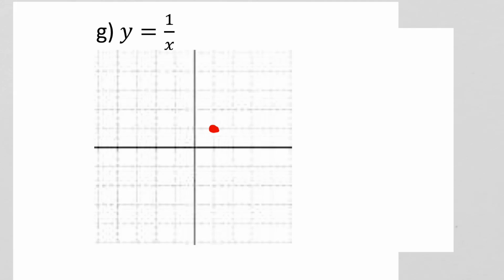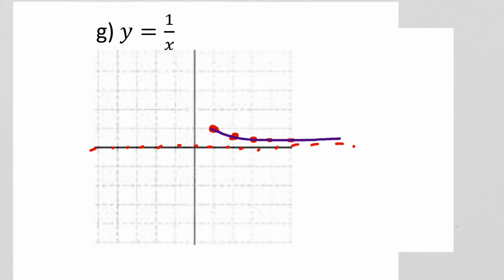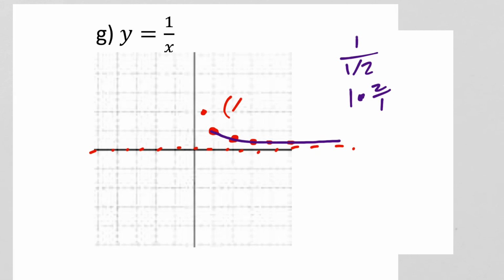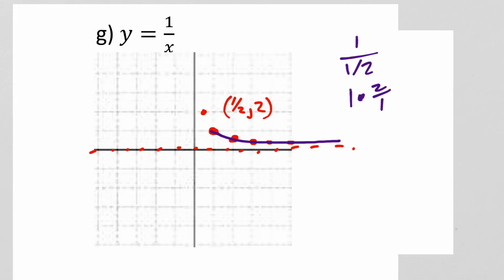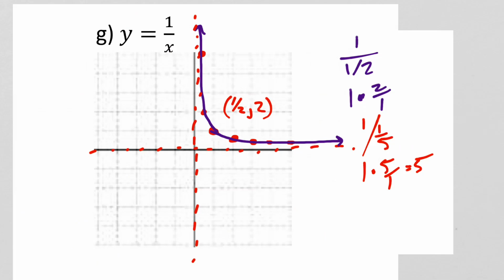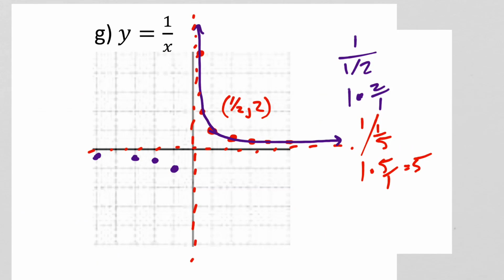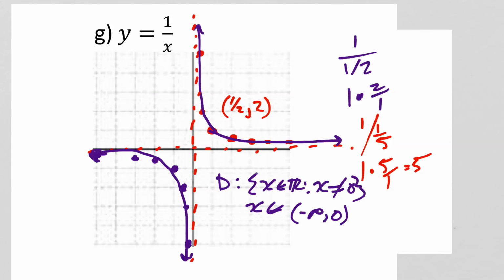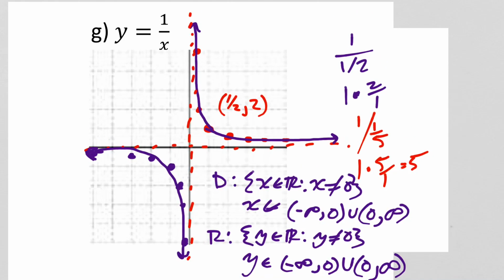HPC U1 LG1G